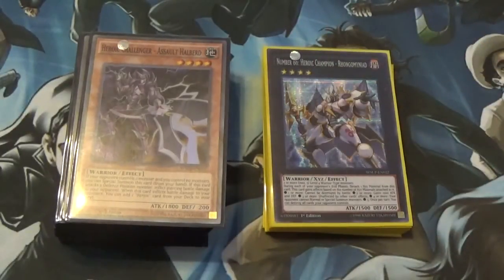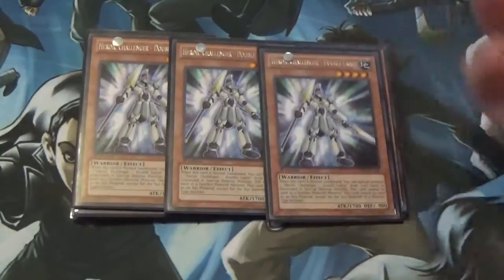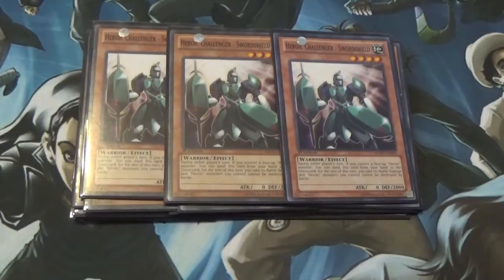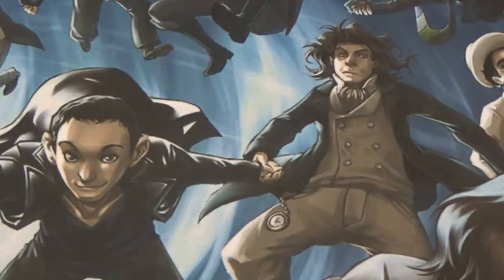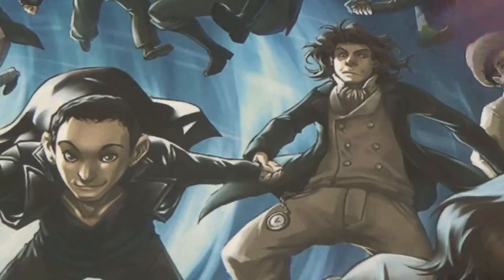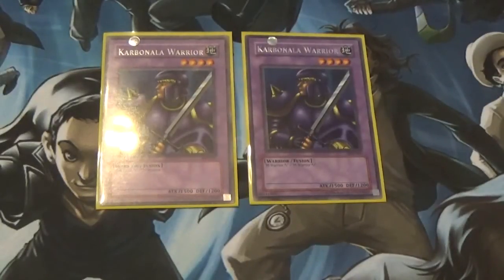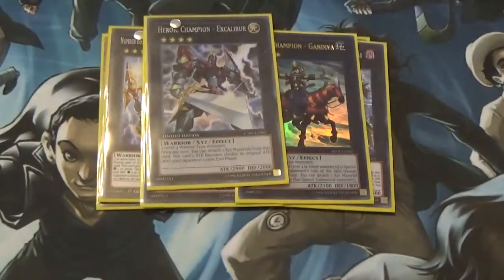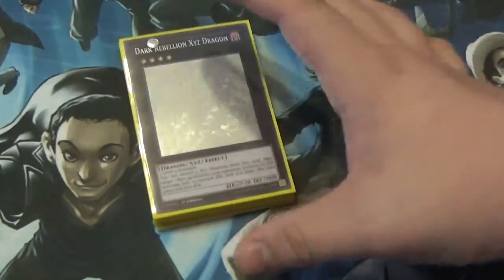FOR FUN - Yu-Gi-Oh! Heroic Challenger Deck Profle August 2015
Heroics: Never will be meta, always will be fun.